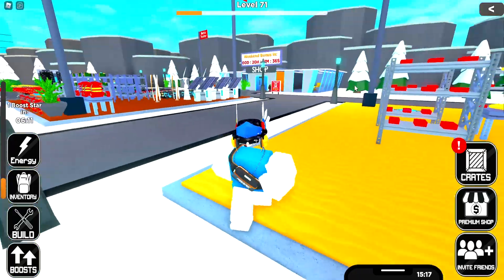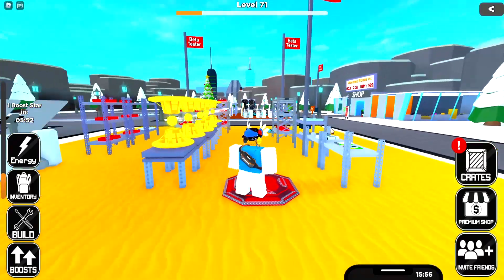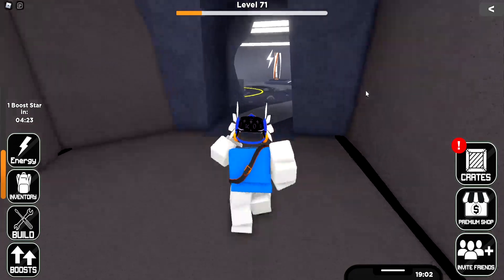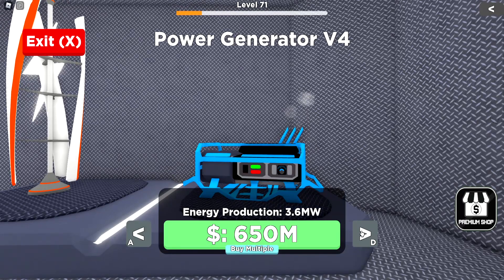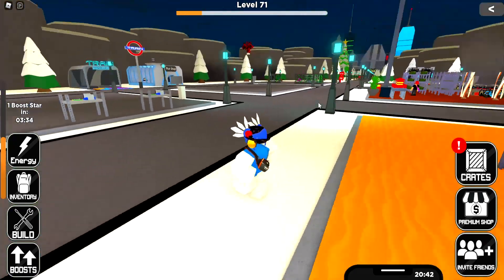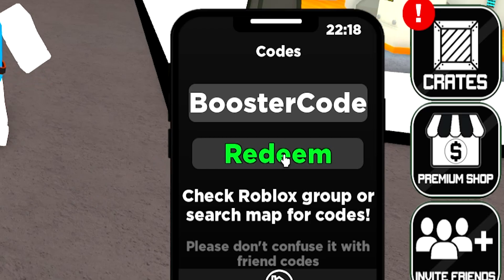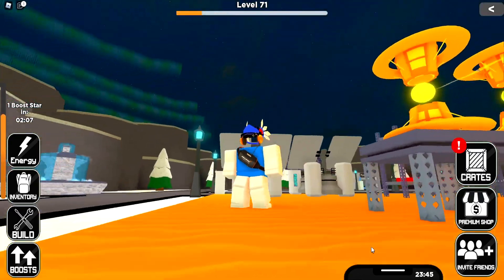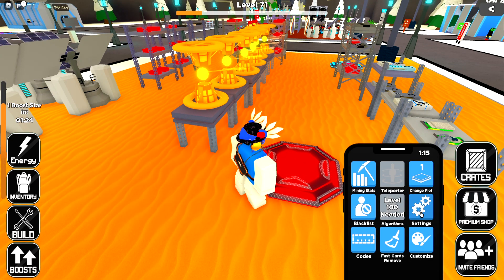ALL NEW SECRET OP *GPU* BITCOIN MINER CODES! [Update❗] Bitcoin Miner Codes (Roblox)